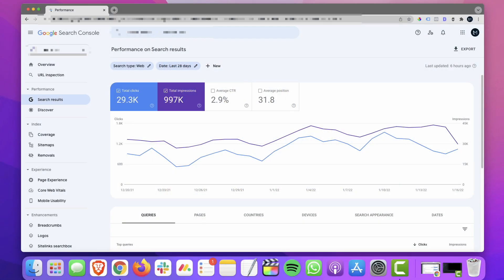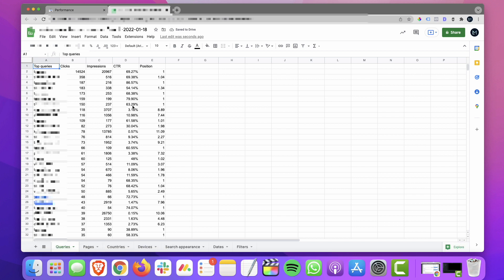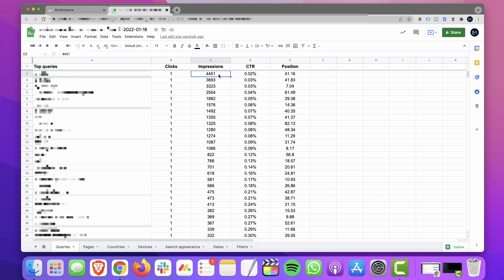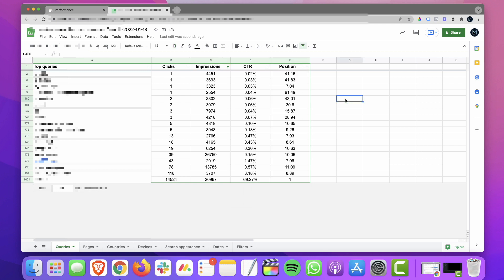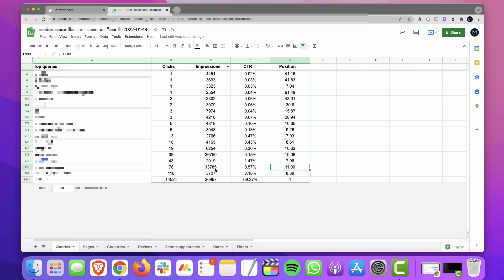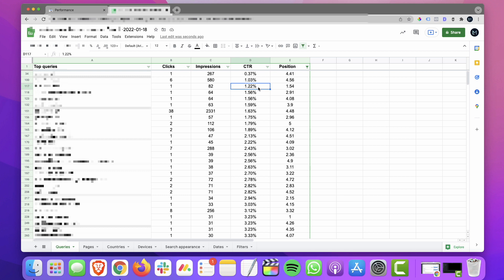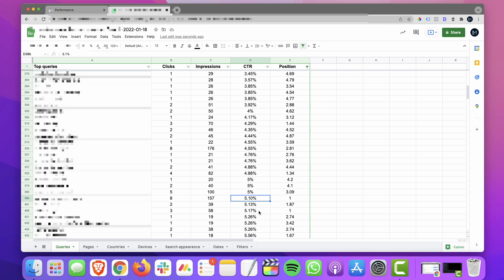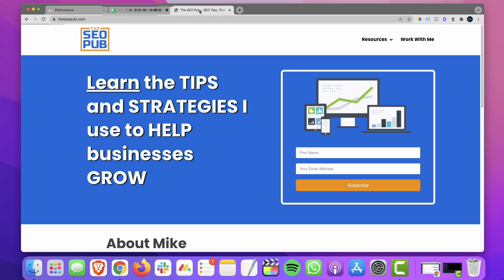Using Search Console to Find Quick Wins - The SEO Pub Chat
In this video I show you two ways you can export Search Console data and find quick wins in just minutes that can help to flood your website with more traffic.

to signup to receive more great tips like this delivered right to your inbox every Thursday.